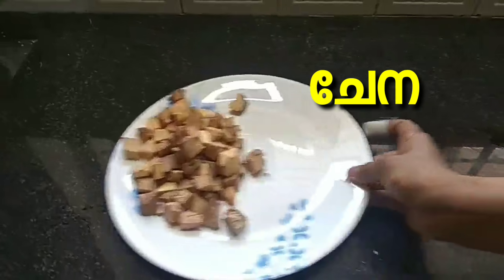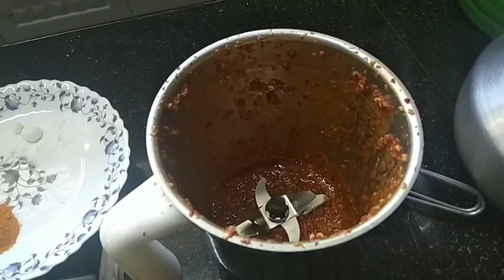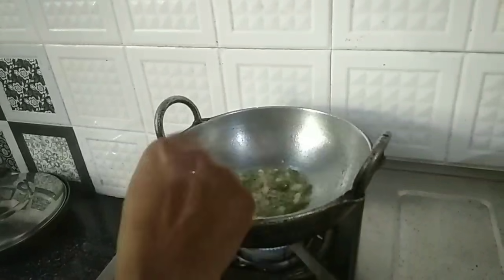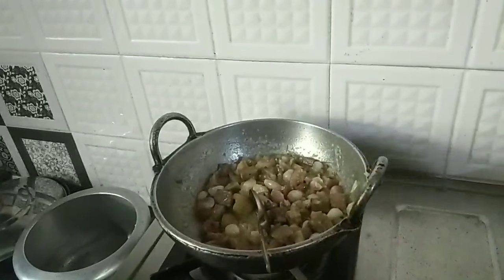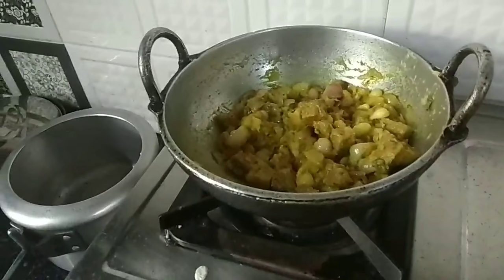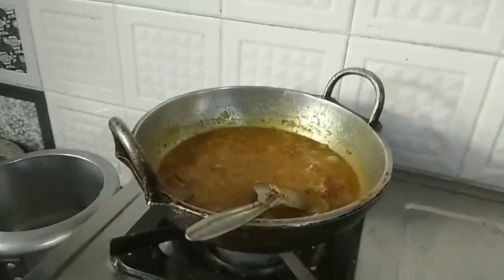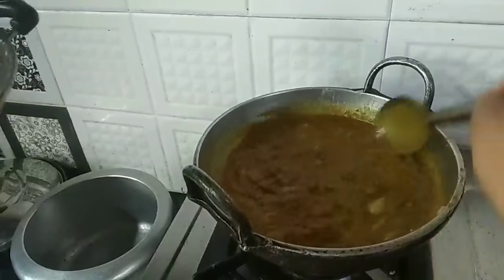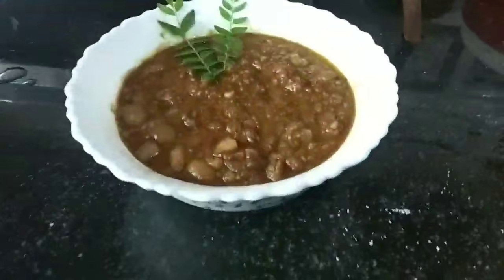ചേന ഉള്ളിത്തീയൽ, chena ullitheeyal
ചേന ഉള്ളിത്തീയൽ